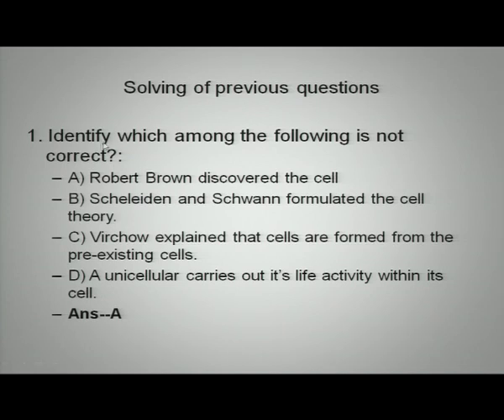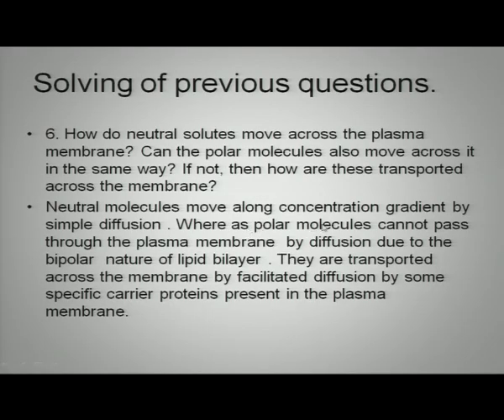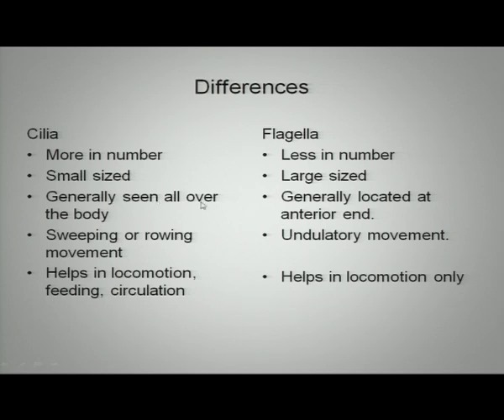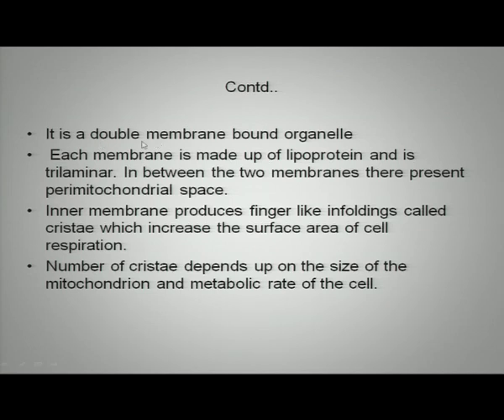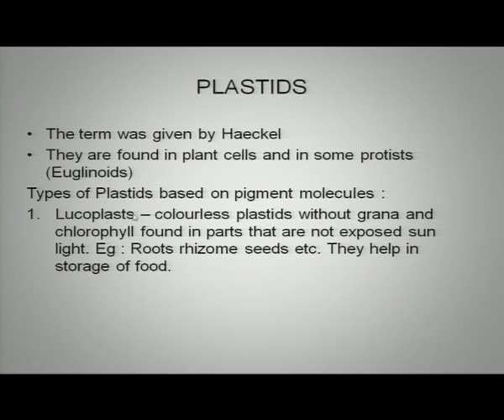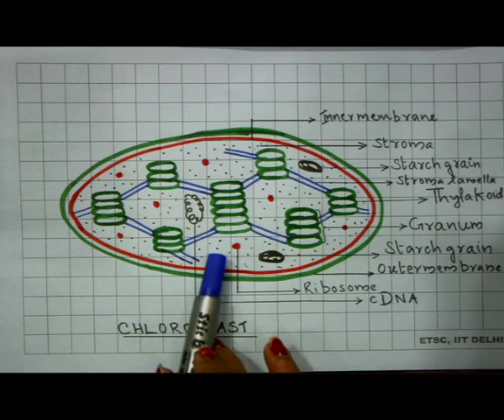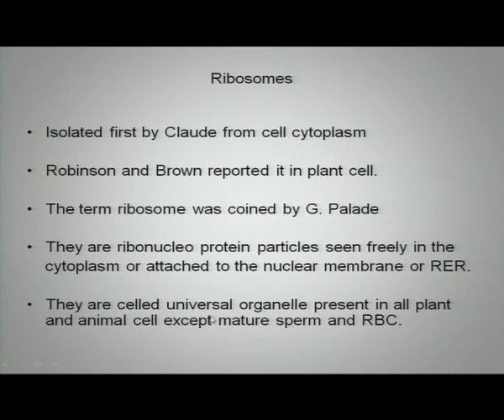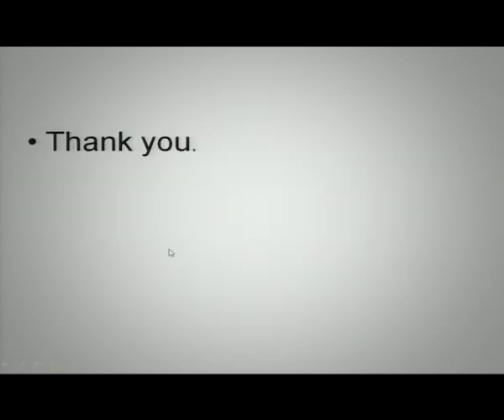Cell Structure and Function: Cell The Unit of Life-2 (CH19)